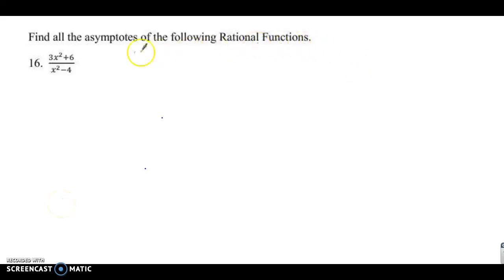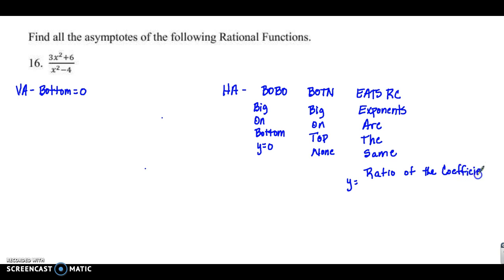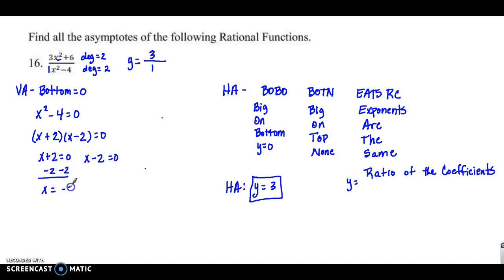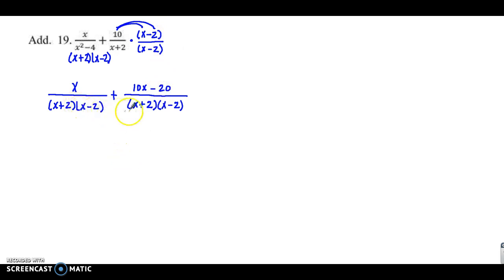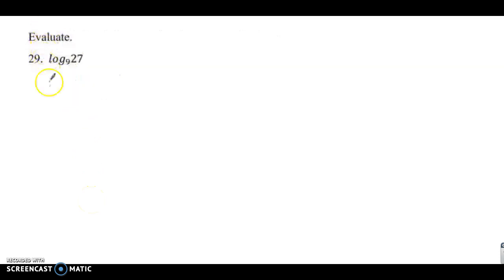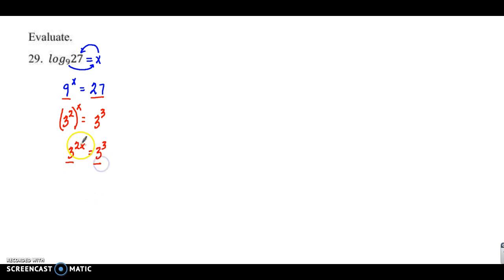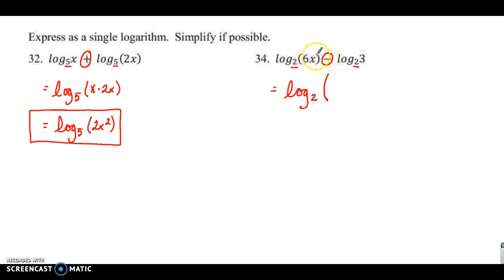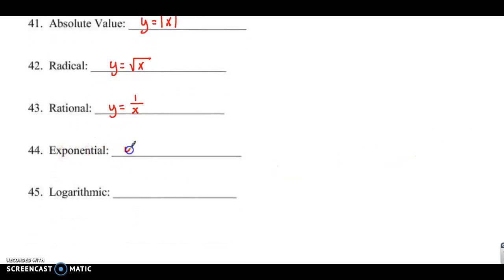Alg 2 Spring Sem Rev #16-45